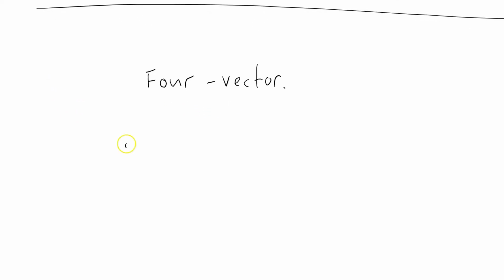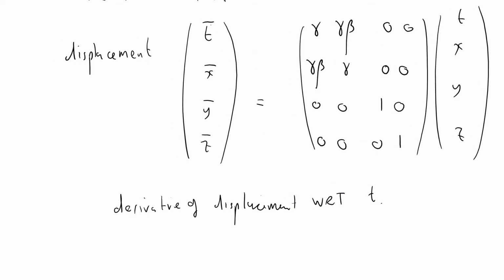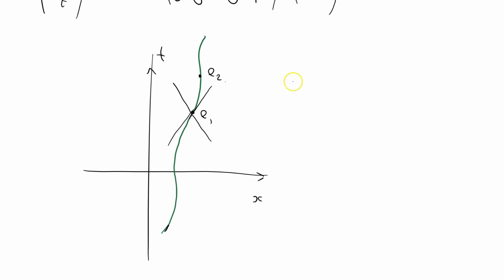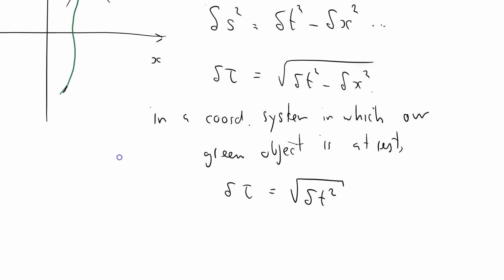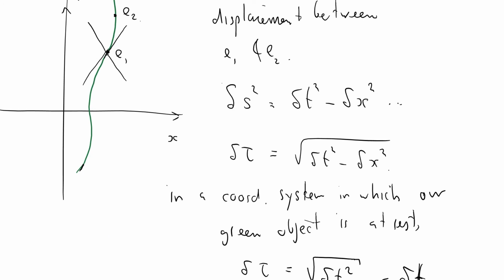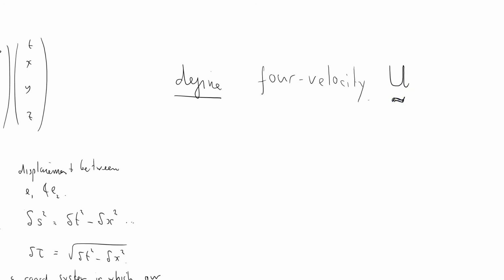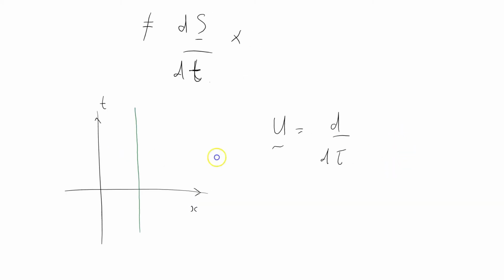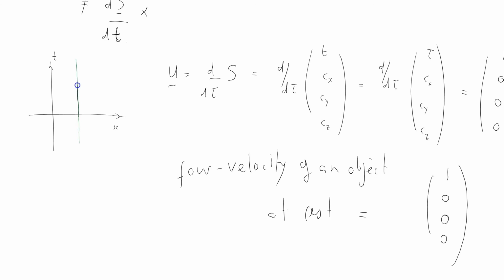GRSS 079 four velocity part one